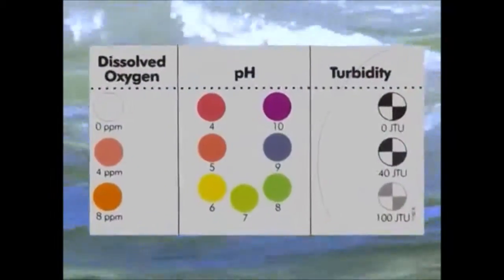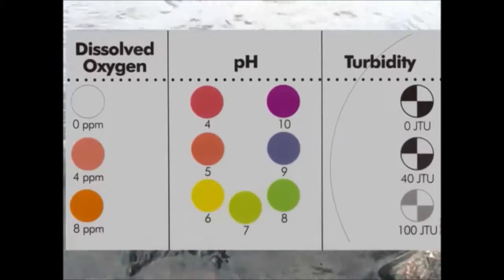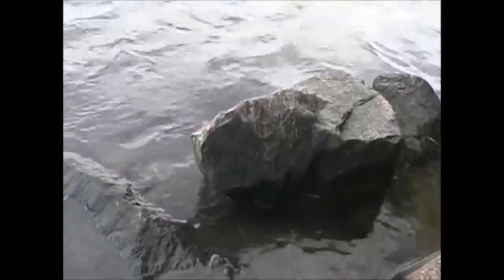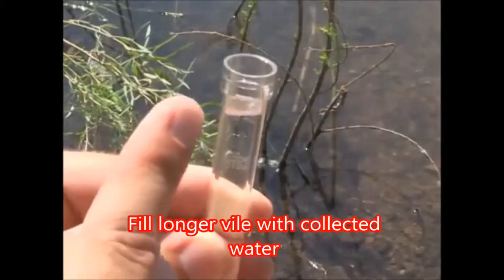My Water Test Movie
Watertest